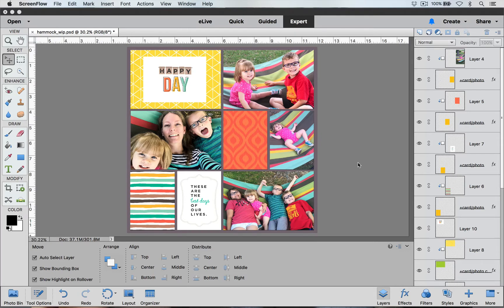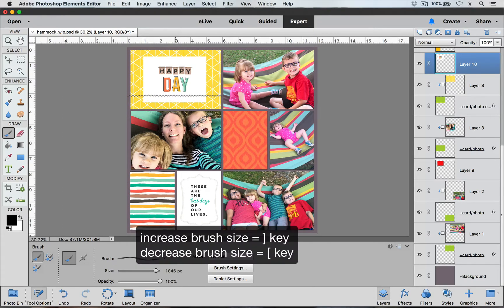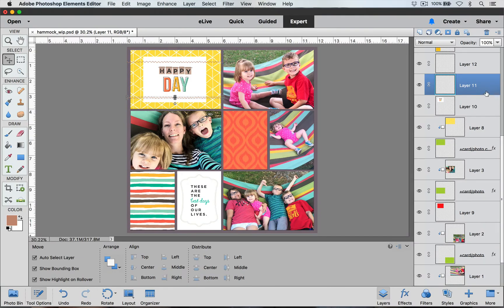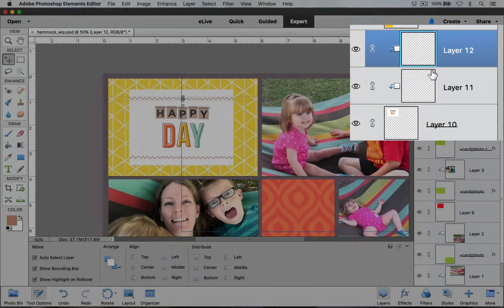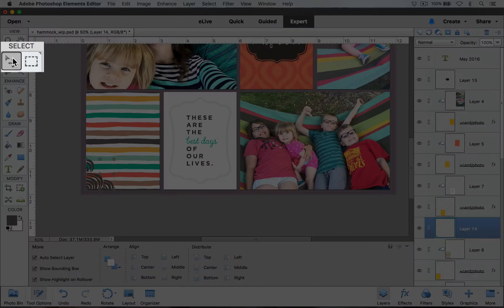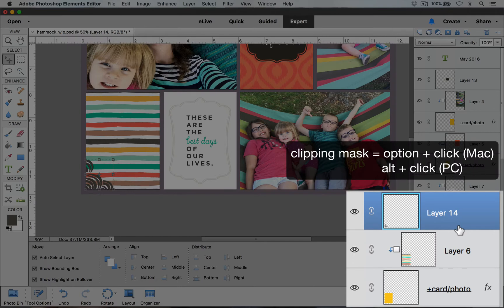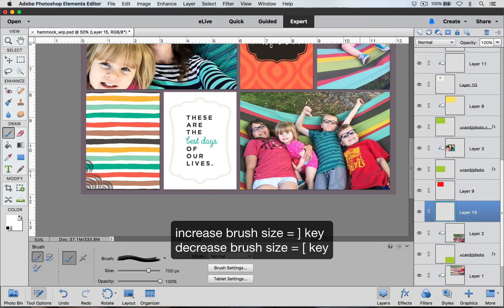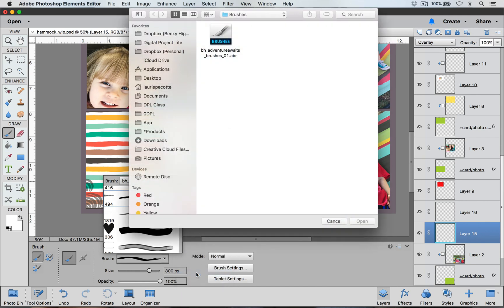12) Embellishments: Brushes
Learn the basics of brushes in Photoshop Elements 15 including how to load brushes, how to resize brushes, how to set the color, and how to set the opacity. Download free lesson helps below.